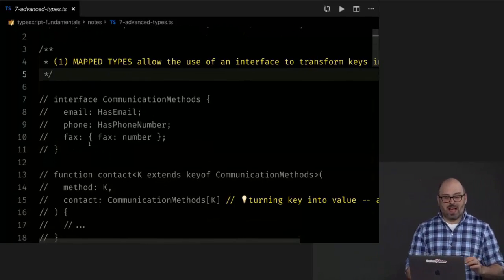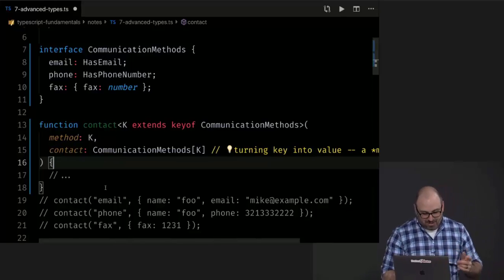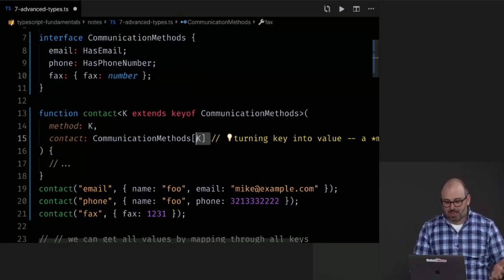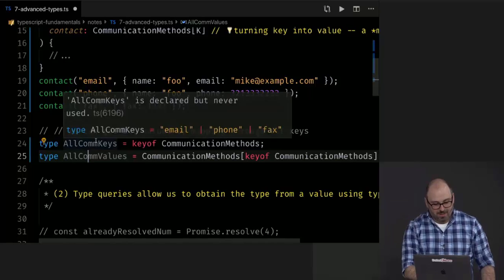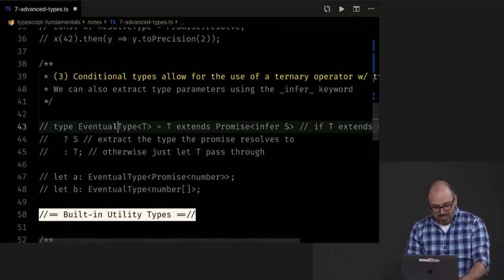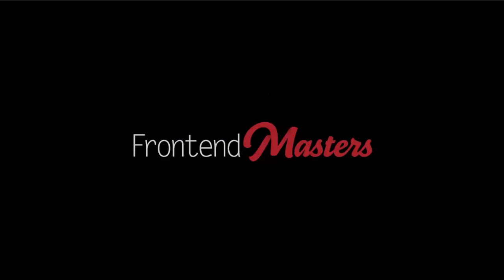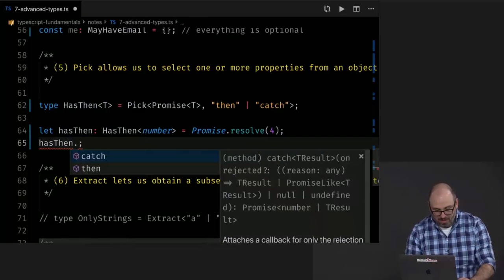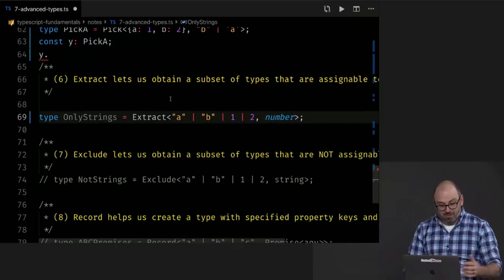8 Advanced Types